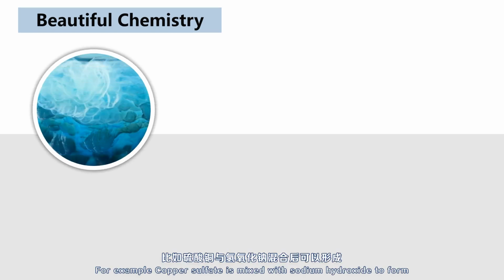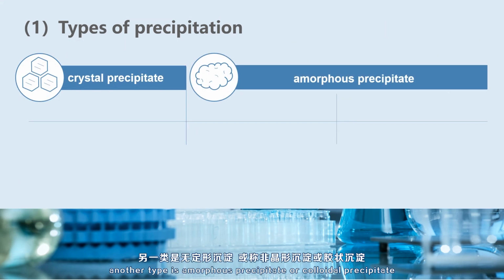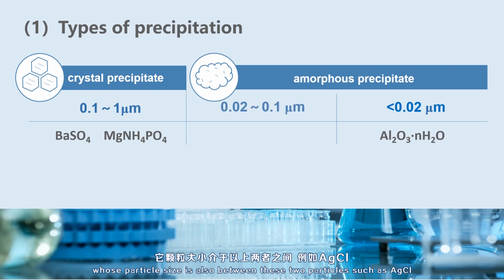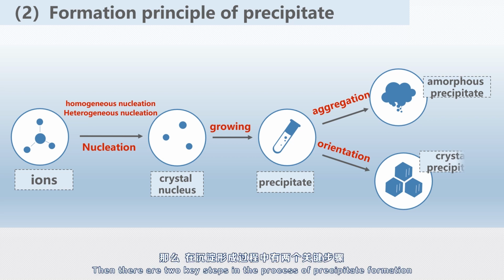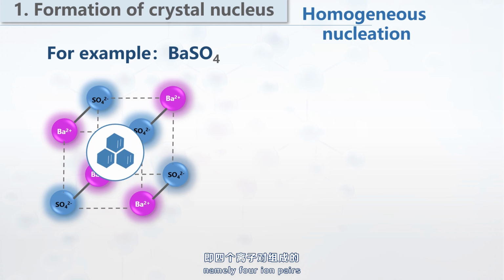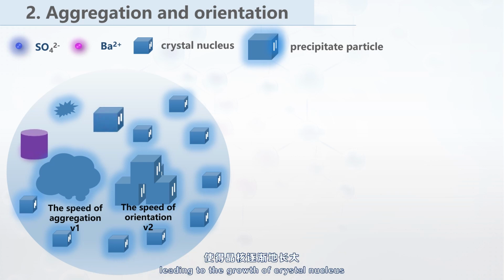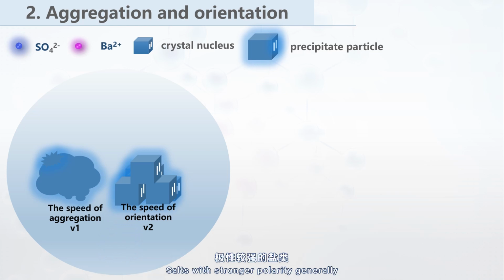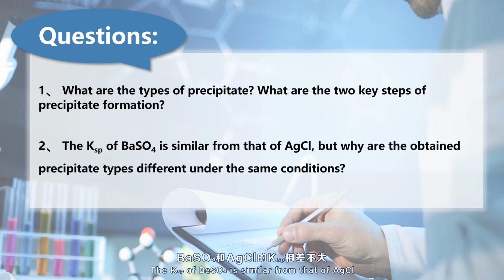9 4 Precipitation type and formation mechanism